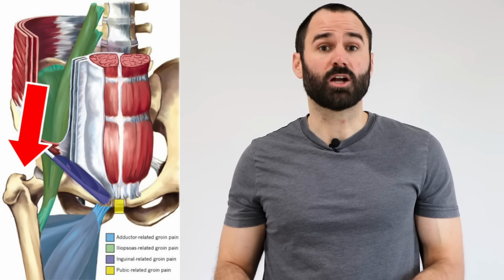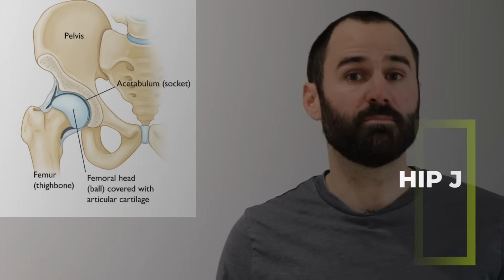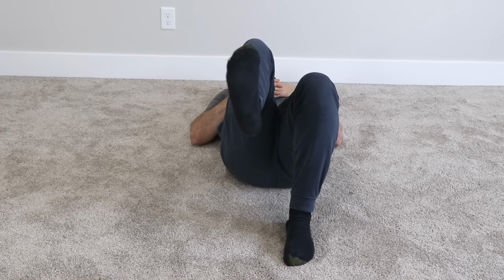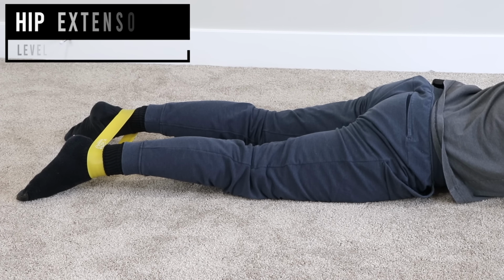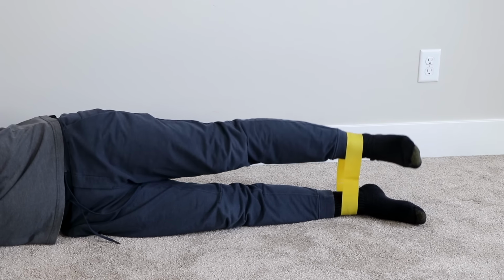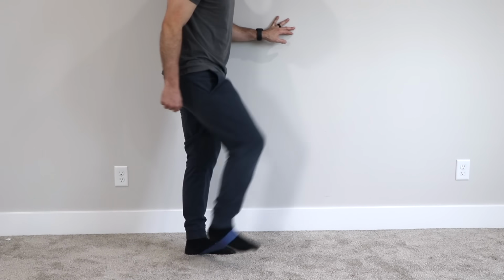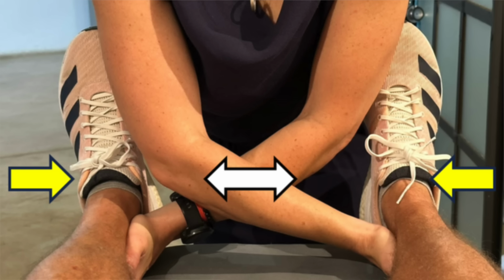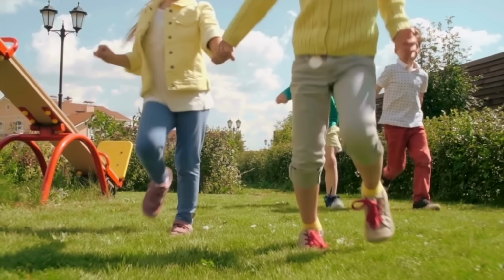GROIN & HIP PAIN. Best Tests & Exercises for Hip Flexor, Adductor, Pubic Symphysis & Abdominal Pain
Groin and hip pain can be extremely confusing and frustrating.  Fortunately if you know the right questions to ask and test to do, you can quickly and accurately assess what tissue is causing you pain and subsequently select the correct rehab to perform.  In this video we break down the 5 most common causes so you can manage this condition all on your own!

Timeline:
0:00  Start
0:08  Introduction
0:31  5 Main Reasons for Groin/Hip Pain
1:11  Hip Joint Assessment/Rehab
4:47  Hip Flexor Assessment/Rehab
7:43  Hip Adductors Assessment/Rehab
9:09  Pubic Symphysis Assessment/Rehab
10:10  Abdominal Assessment/Rehab

Performance Sport & Spine
16770 NE 79th Street Suite 100